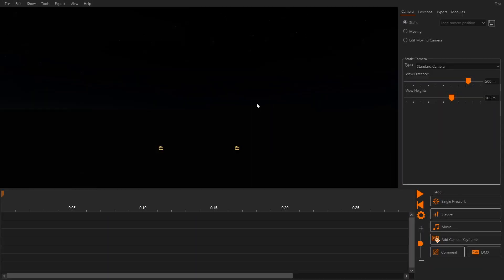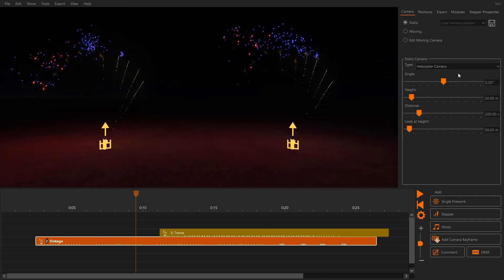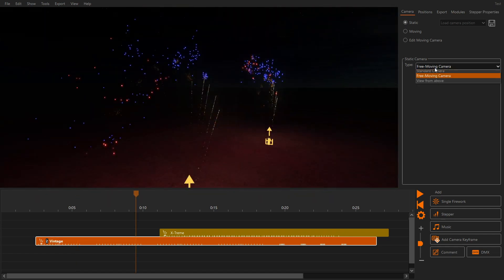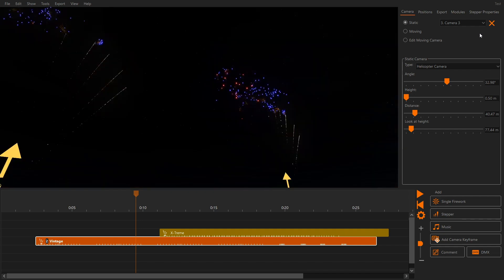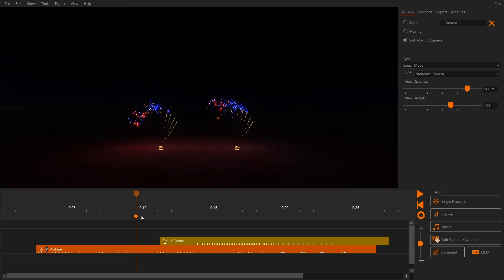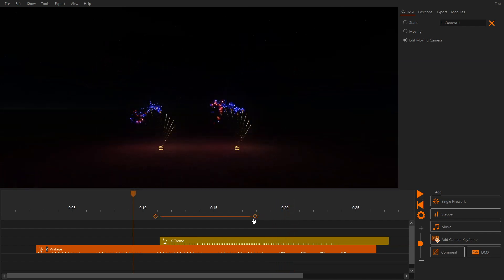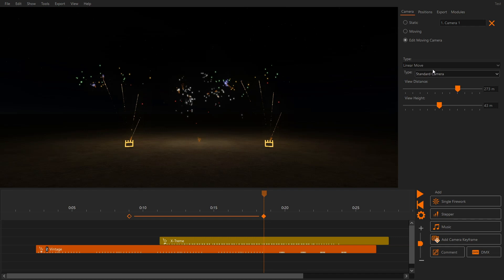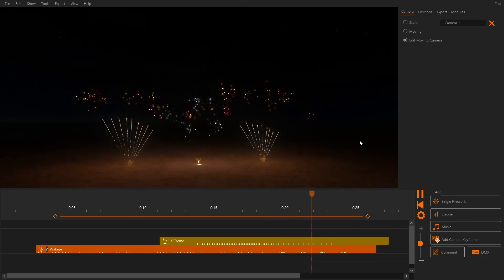Camera Movement with your Fireworks Simulation in FWsim (Tutorial Part 7)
In this video, you will learn:
1. How to control the camera when creating an animated fireworks show in FWsim
2. How to save and load camera positions, and easily switch between them
3. How to create interesting camera moves that make your simulation look even better.